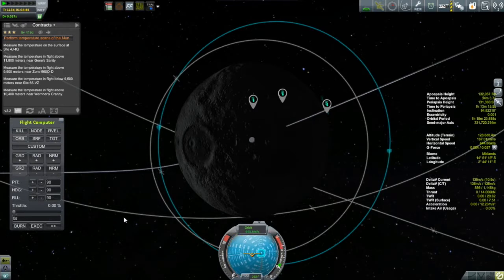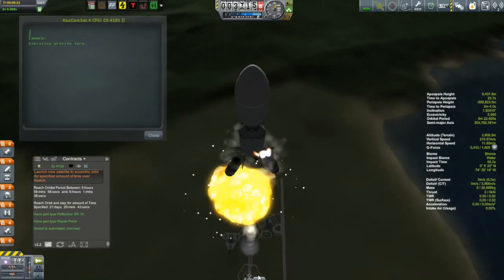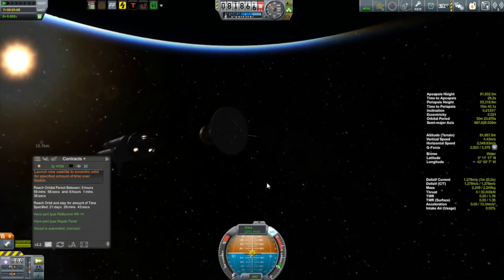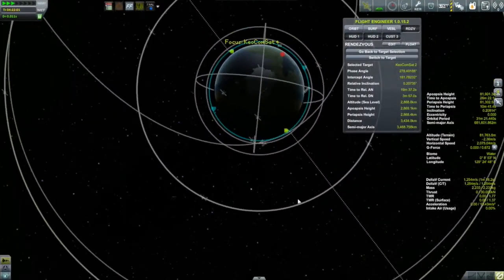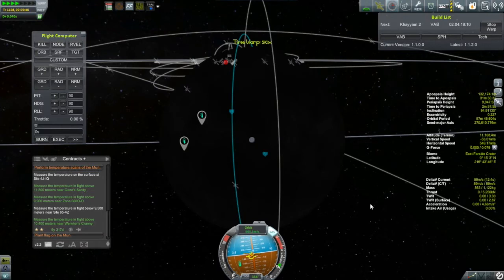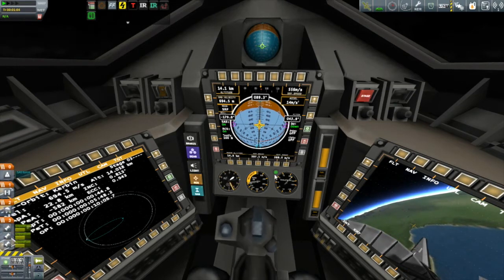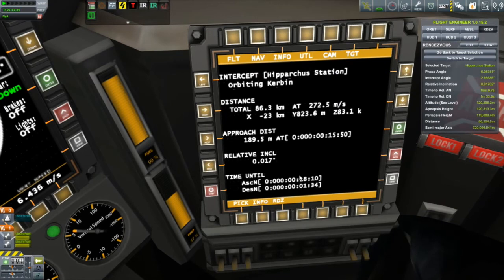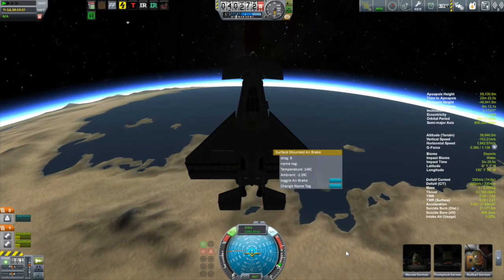KSP Beta Career: Episode 20 - Munuki, Party Buster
Days 297 to 307: Munuki takes the Khayyam 2 to rescue the kerbonauts that were left stranded after the last episode, and I use the opportunity to do as much of the mission as I can from the cockpit view.  I also spend some time using Kerbal Engineer to plan rendezvous, and talk about reentry with a spaceplane.